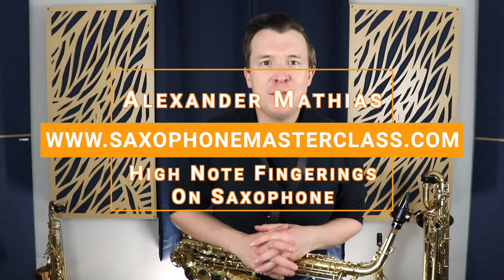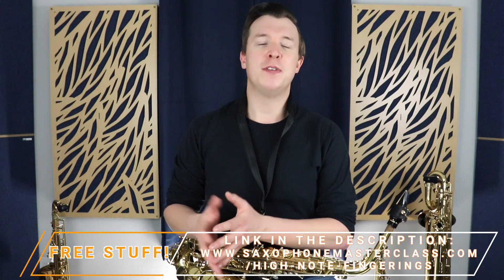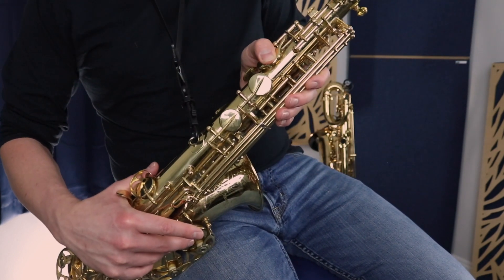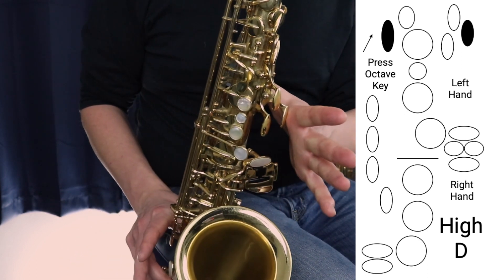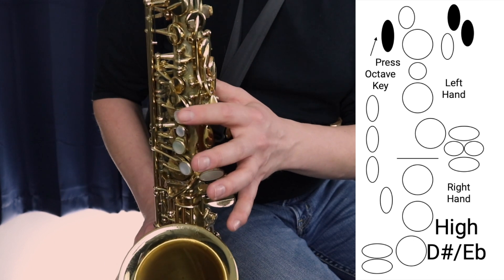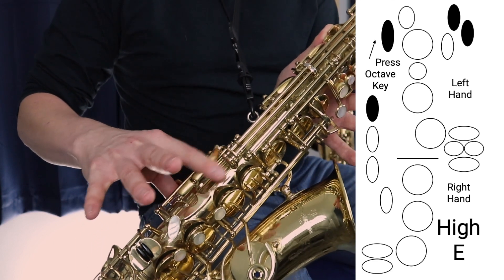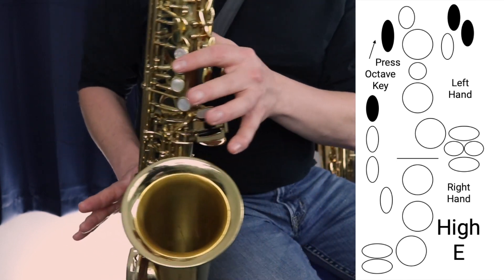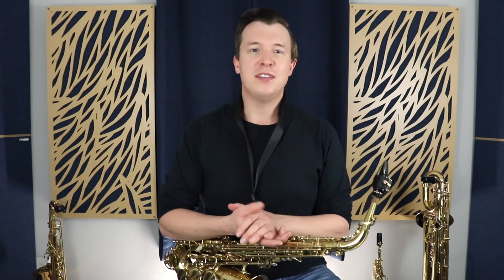High Note Fingerings on Saxophone (D, D#/Eb, E, F)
How to play all the High Note Fingerings on Saxophone. High D, High D#, High E and High F. High Note (Palm Key) fingerings work on alto, tenor, baritone and soprano saxophone.